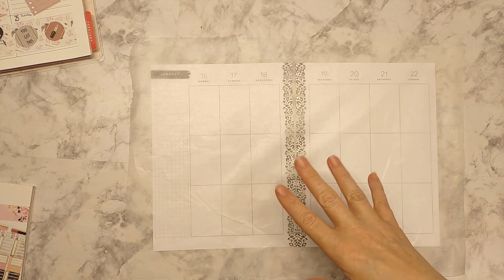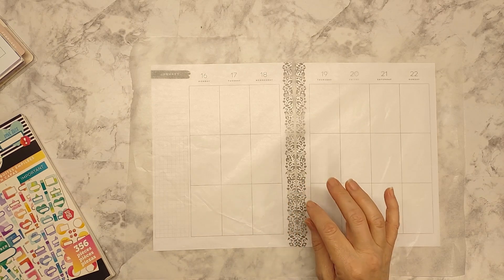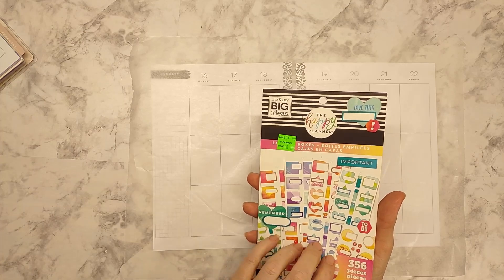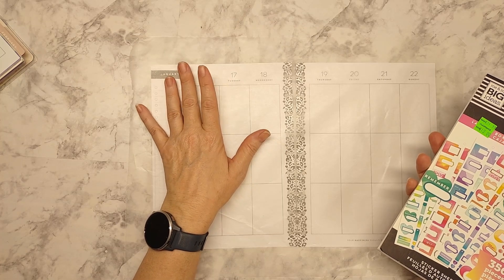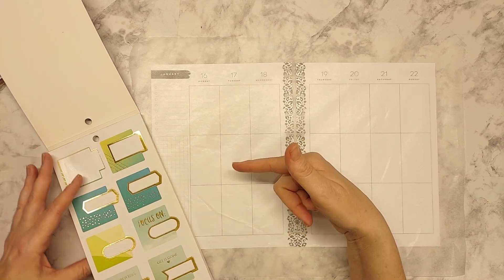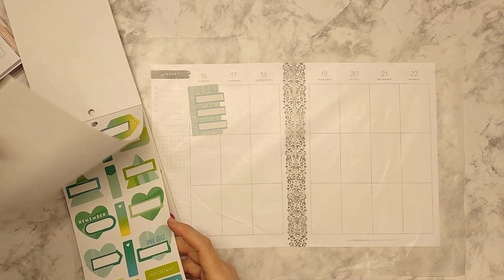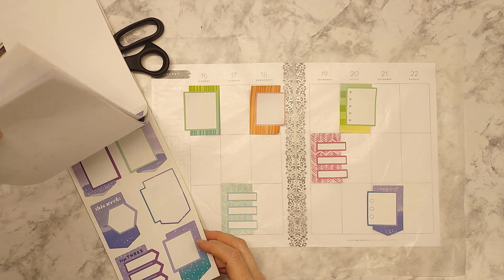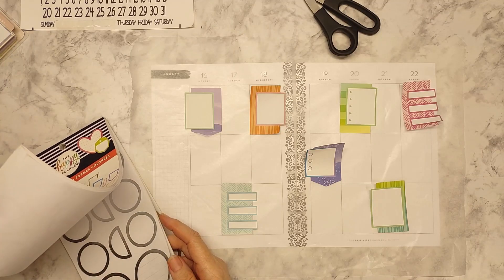Use Your Stash | Inspiration Plan With Me | Fitness Happy Planner Vertical | February 12-18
Today I thought I'd bring you along through all of my thought process in creating a fitness spread. I am on a mission to use my current sticker stash this year, care to join me?